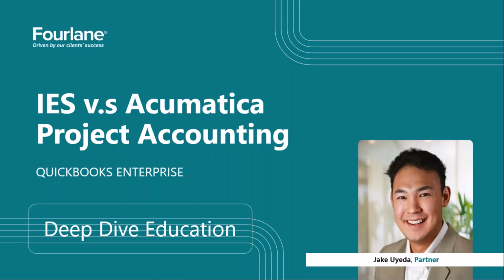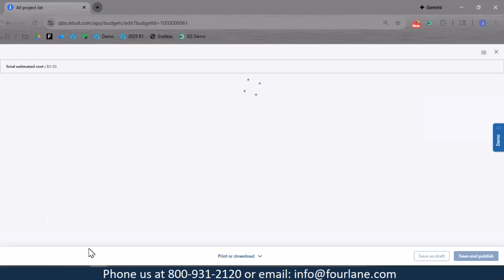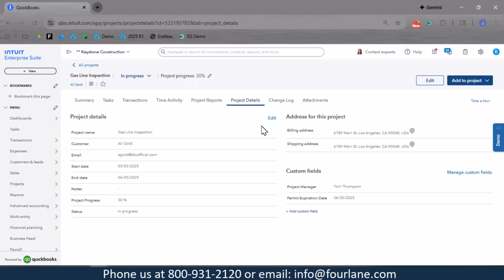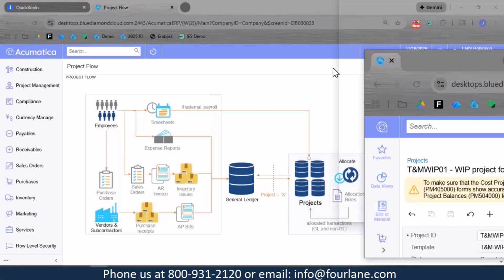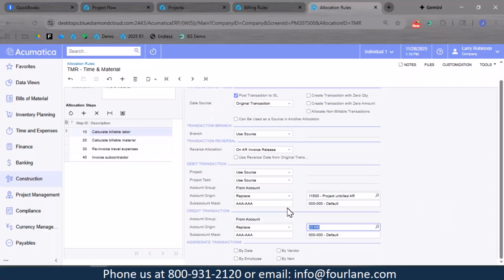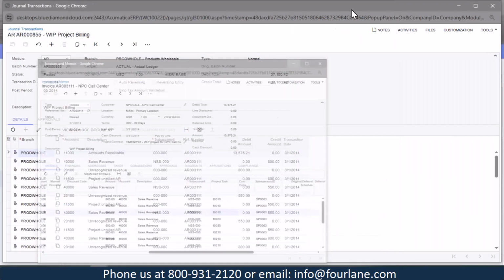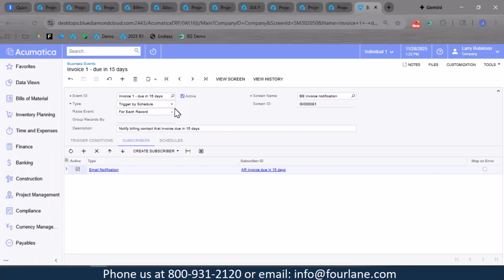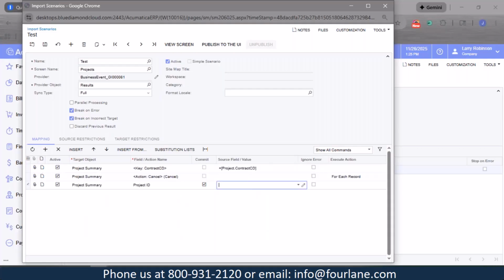Acumatica vs. IES: The Project Management Showdown Construction Companies Need to See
Recap
Jake from Fourlane discussed customizing templates and invoices in Quickbooks Enterprise, covering topics such as accessing and managing templates, preference checks, adding logos and custom fields, modifying column headers and layout designer, and making specific invoices inactive. He emphasized the benefits of using templates for saving time and ensuring consistency in branding and formatting, and encouraged users to explore the different options available.

Key points
1. The meeting was about deep diving into QuickBooks Enterprise templates.
2. The speaker discussed accessing and managing templates in QuickBooks.
3. They mentioned the importance of customizing templates and inactivating unused ones.
4. The speaker demonstrated how to create a specific invoice template by modifying an existing one.
5. They emphasized the importance of branding and adding a logo to the template.
6. The speaker explained how to customize the color scheme and font of the template.
7. They discussed adding stamps, such as "void" or "paid," to the template.
8. The speaker showed how to add custom fields to the template and explained their significance for reporting.
9. They demonstrated how to modify the layout of the template using the layout designer.
10. The speaker mentioned the option to add images and text boxes to the template for further customization.